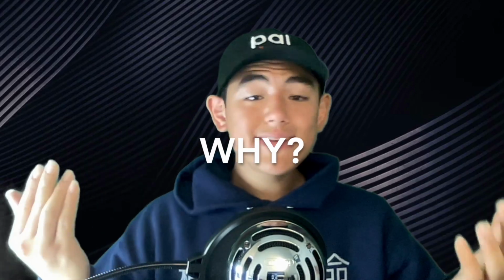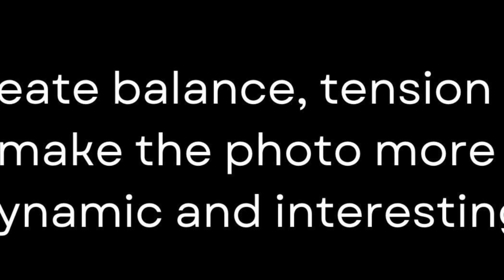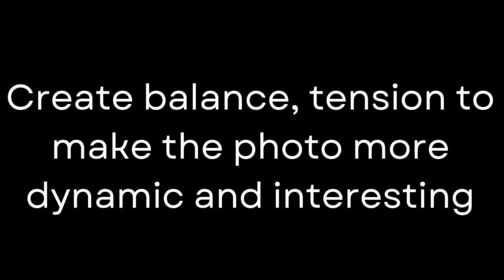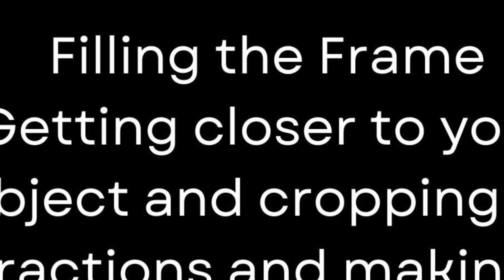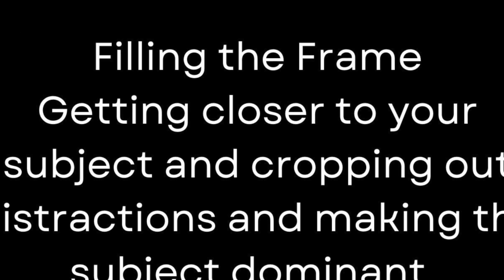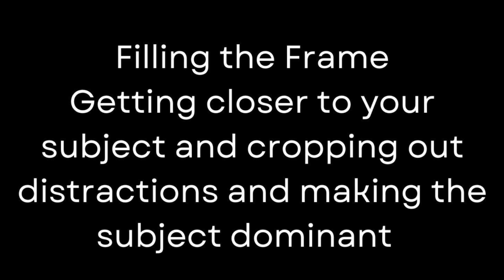Composition 101: Photography Rules You NEED to Know (and When to Break Them!)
Ever wonder why some photos just pop while others fall flat? It's all about composition! In this video, we're diving deep into the fundamental rules of photography composition that will instantly elevate your images. You'll learn essential techniques like the Rule of Thirds, Leading Lines, Framing, and more. But here's the secret: we'll also reveal when and how to break these rules creatively to make your photos truly unique and impactful. Get ready to transform your eye and start composing masterpieces!